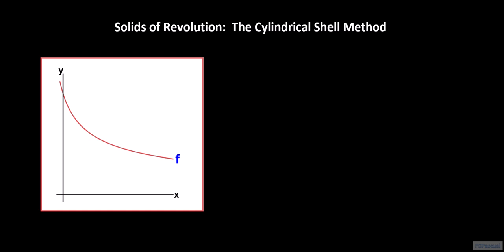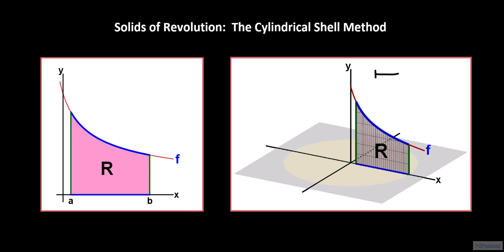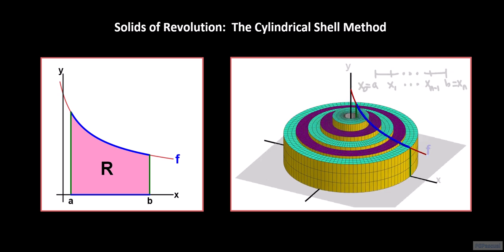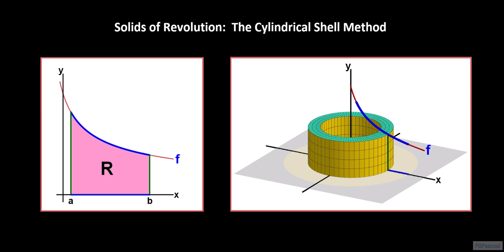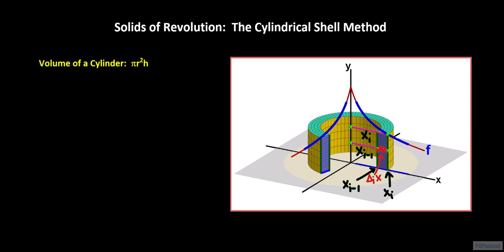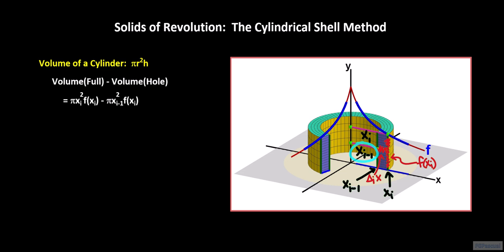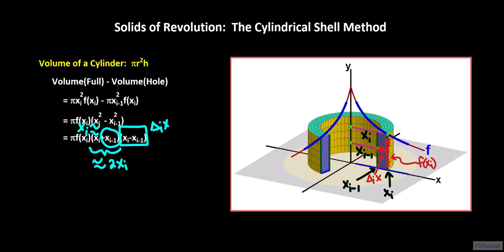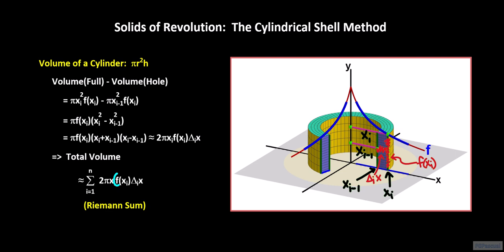Cylindrical Shells Introduction and Integral Formula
Derivation of the integral formula for the method of cylindrical shells for finding the volume of a solid of revolution